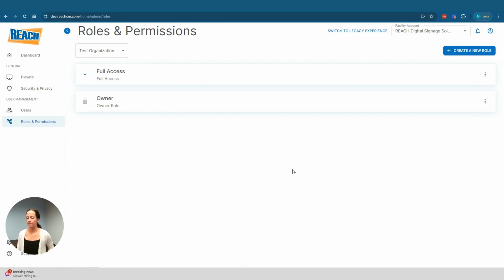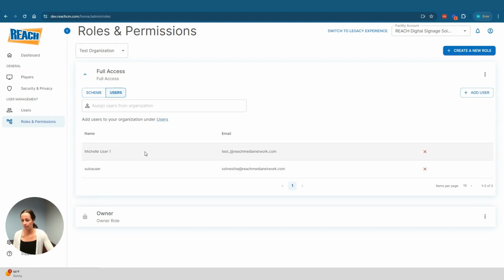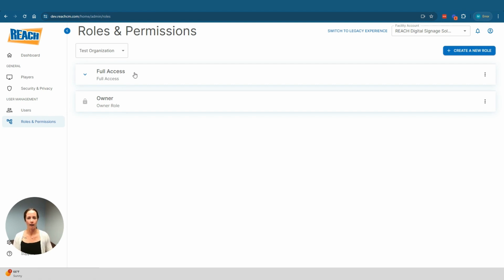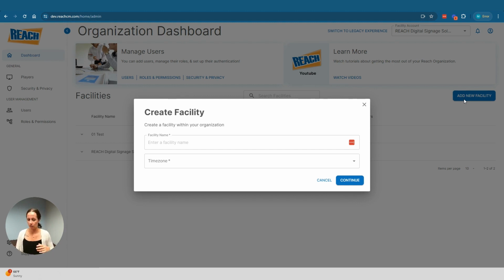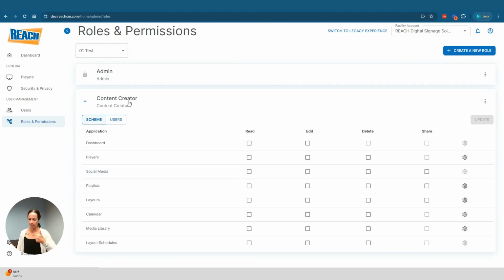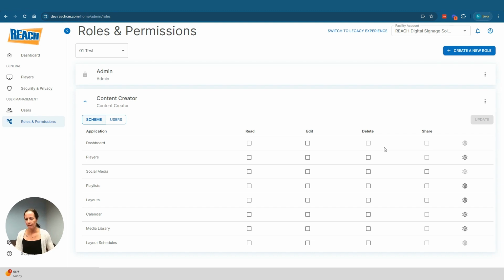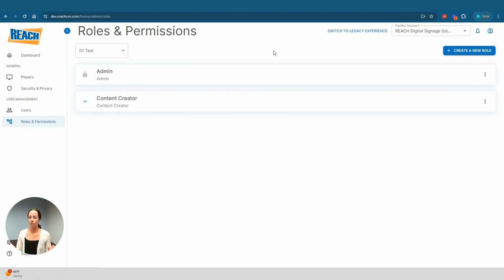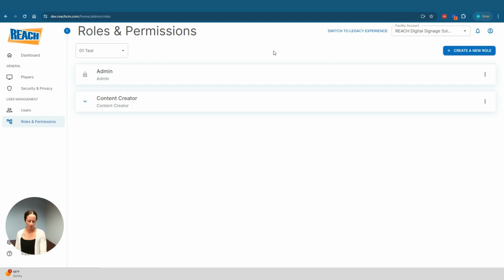Roles + Permissions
REACH easily allows you to create and manage your roles for your organization. In this video we learn about the out of box roles and how an organization can modify as needed.

00:00 Organization Roles
02:32 Facility Roles
04:55 Granular Permissions
06:22 Role + User Hierarchy